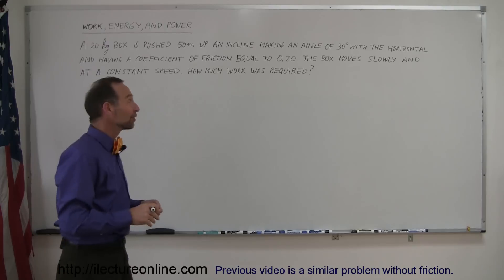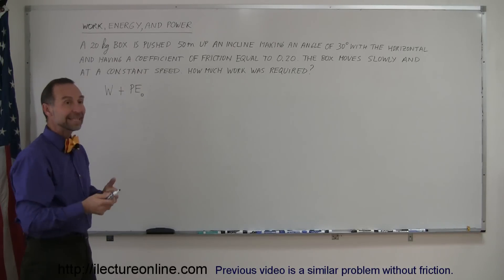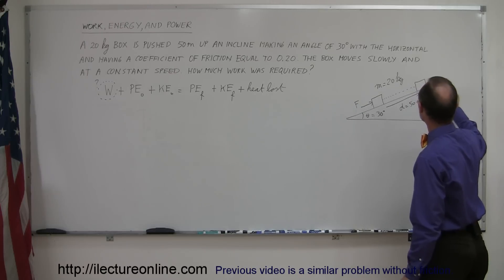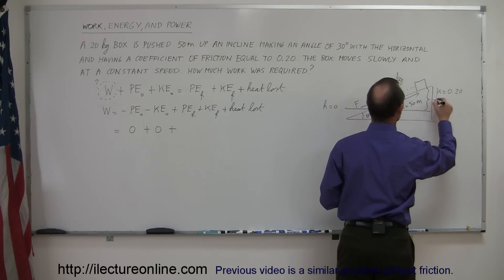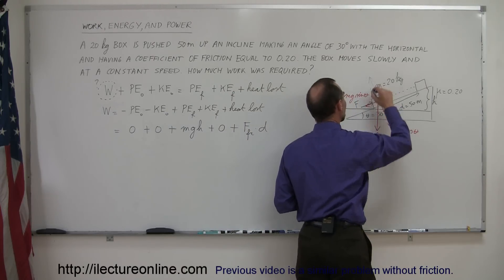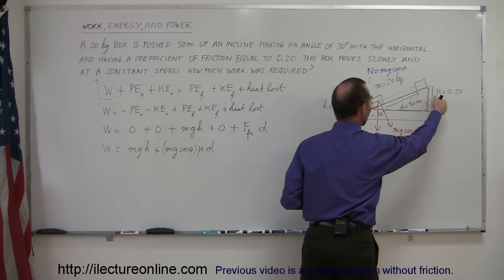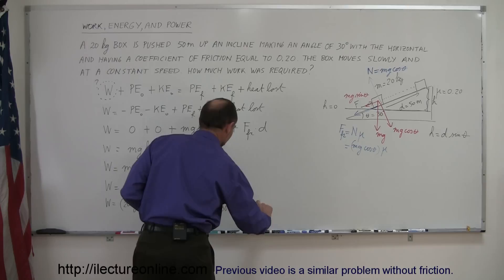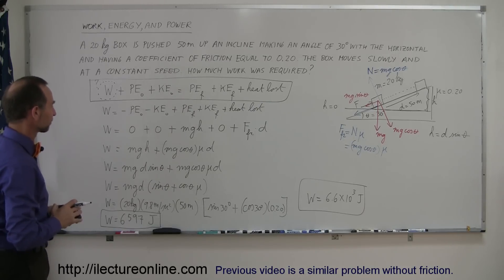Physics 8 Work, Energy, and Power (23 of 37) Box pushed up a Rough Incline With Friction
This six part physics lecture series will cover the concepts of Work and Energy.

Problem Text:
A 20kg box is pushed 50m up an incline making an angle of 30 degrees with the horizontal and having a coefficient of friction of 0.20.  The box moves slowly at a constant speed.  How much work was required?